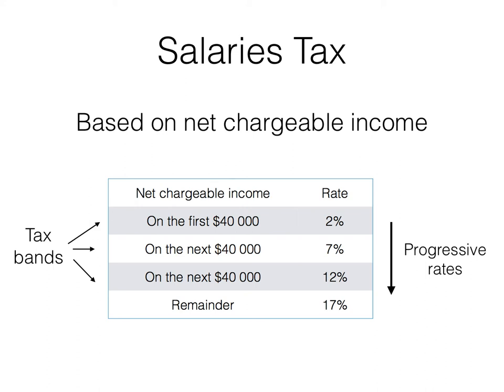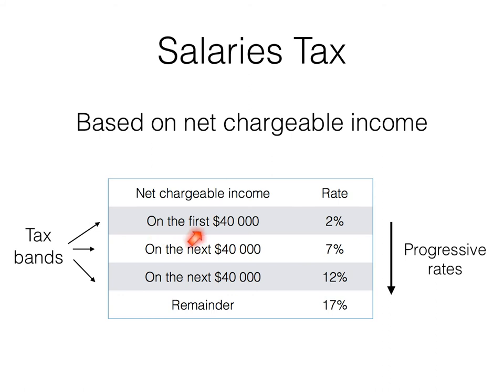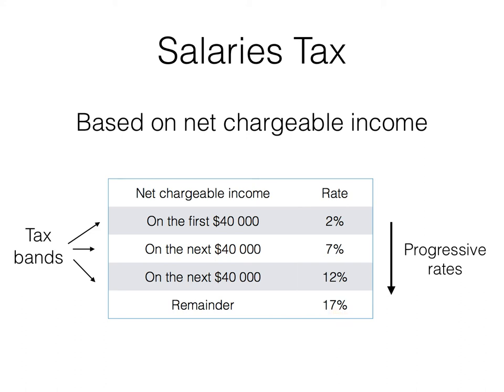3.5a Salaries Tax